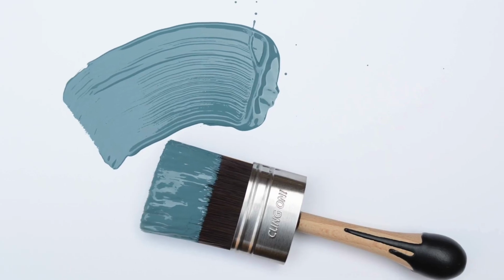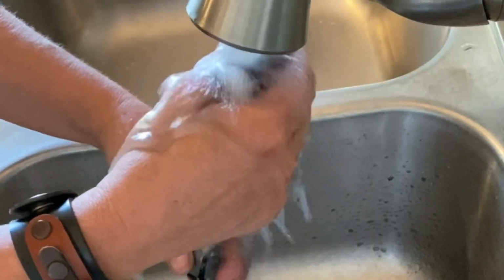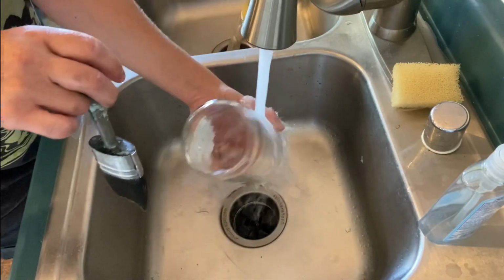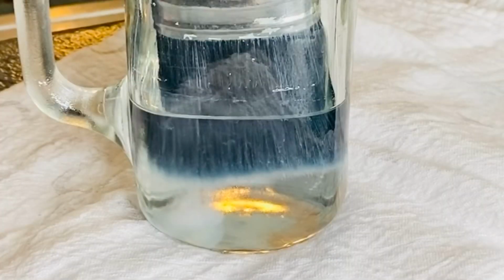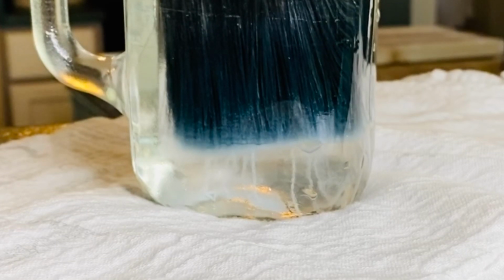How to clean your Cling On Brush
Cling On brushes are self cleaning and do not require soap if using a chalk based paint. Use dish soap for top coats.

Your brush will not loose bristles and will last for years with proper care.

I LOVE my Cling On brushes

Hugs

Mel